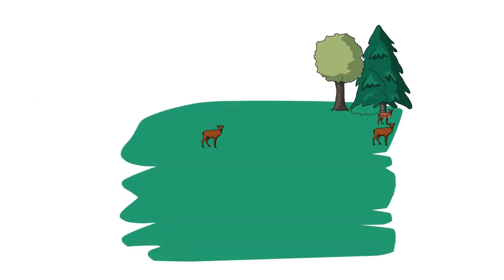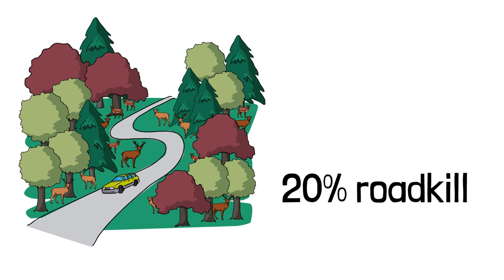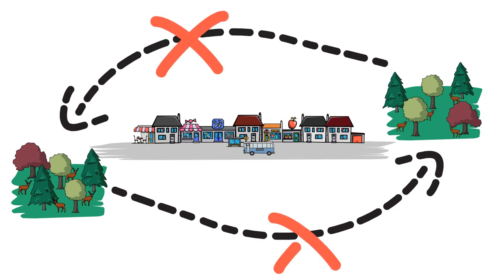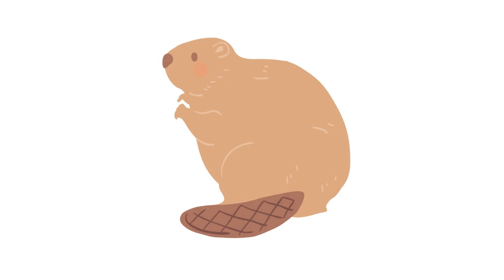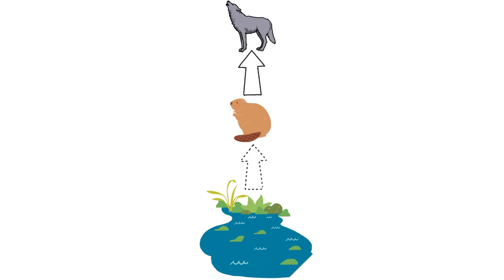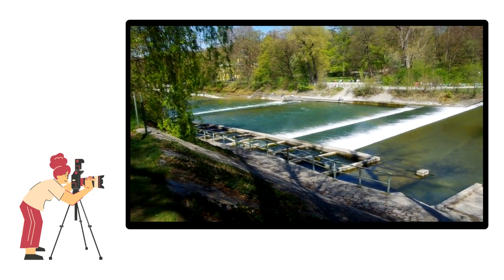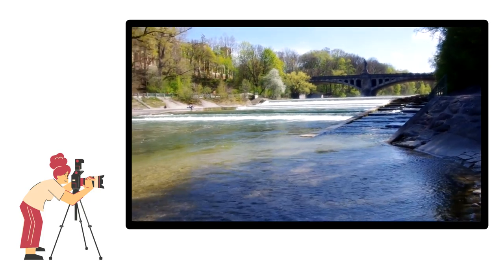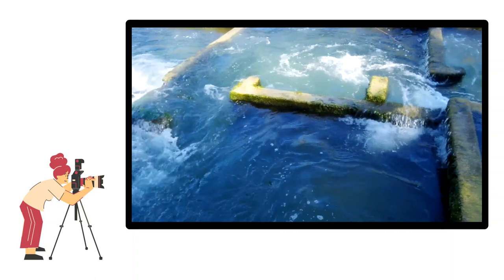Global Mass Extinction - the importance of habitat connectivity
This documentary illustrates how biodiversity loss can be counteracted by promoting habitat connectivity.

This documentary-cartoon was produced by  LMU Munich undergraduate students of Biology for a seminar on the biodiversity crisis. One way for the authorities and individuals to take action against biodiversity loss is to connect habitats, as this documentary explains.

Habitat connectivity will promote the migration of species and can stabilize local populations and counteract  some of the negative genetic effects of isolation.

Two experts were interviewed, Dr. Stockenreiter from LMU Munich and Prof. Dr. Schäfer from TU München.

1:21 Habitat fragmentation explained
3:02 Smaller populations
4:00 Loss of genetic diversity
5:38 Genetic isolation
7:01 Collateral species loss
10:10 Predictions for the future
16:49 Fishways

17:38 Planted bus stop huts
18:52 Wildlife Corridors
20:37 Take home message
21:53 Laws
25:47 Connect as a community